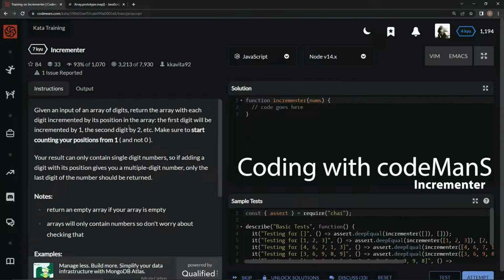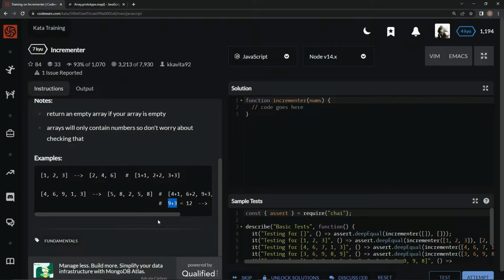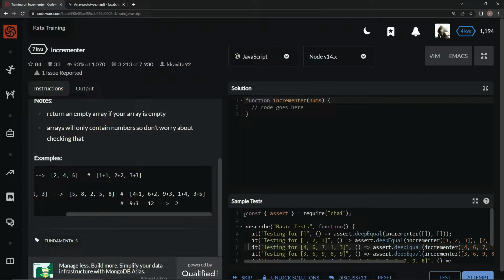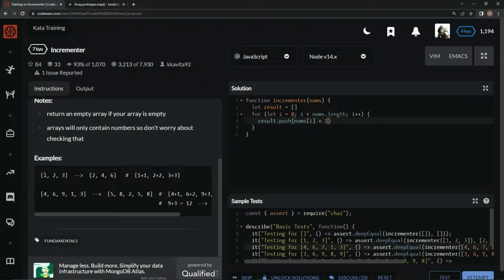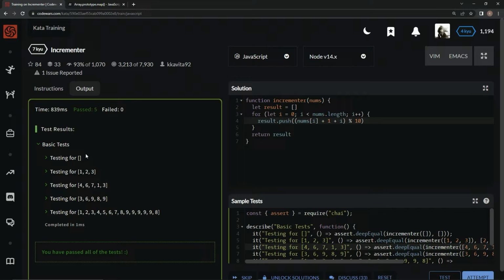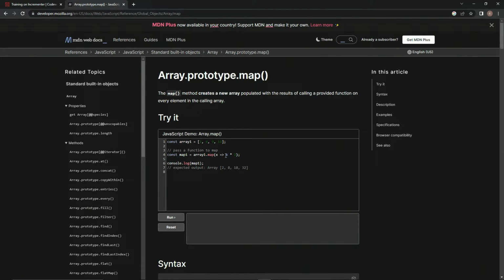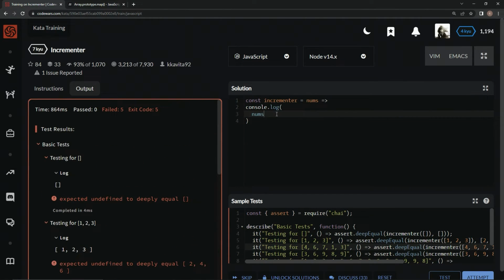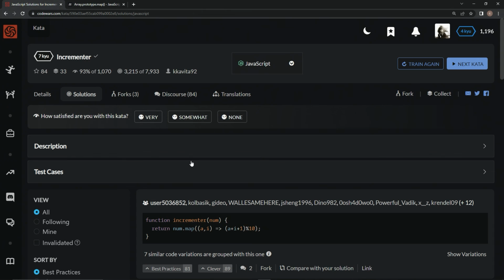Codewars 7 kyu Incrementer Javascript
this one uses a for loop and the map() method